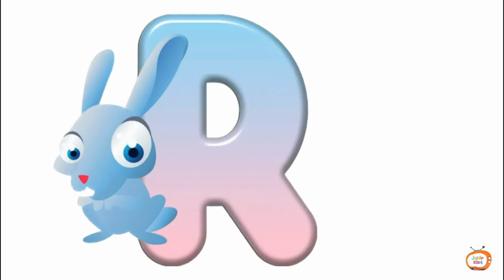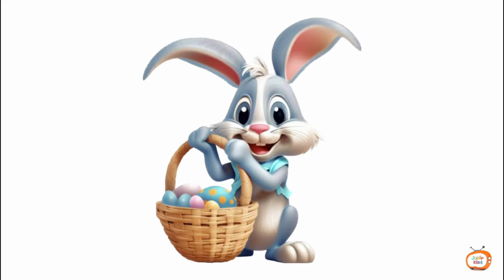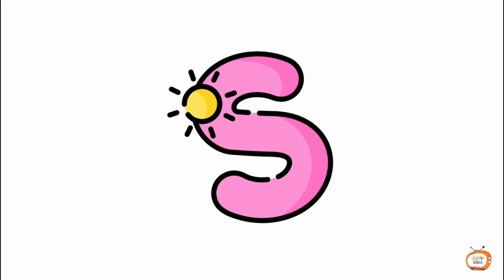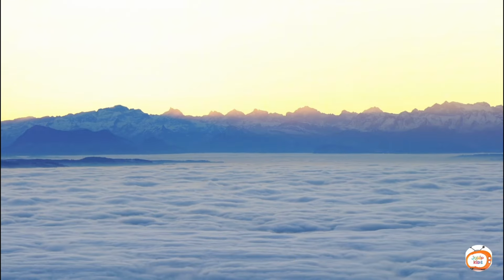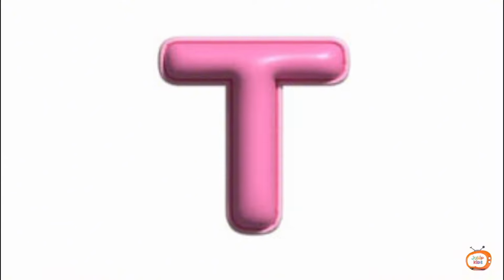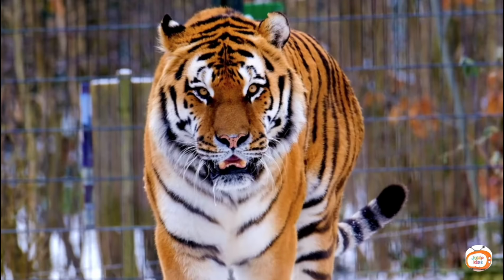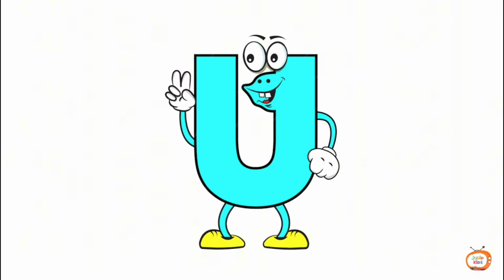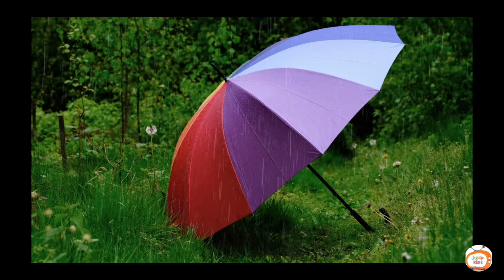ABC Phonics Song for Kids | Fun Alphabet Learning Adventure!"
Description: "Embark on a vibrant alphabet learning journey with our ABC Phonics Song for Kids! This interactive video combines catchy tunes with phonics activities to make learning the alphabet engaging and enjoyable for young learners. Join the fun and watch as your little ones sing along and master their ABCs!"